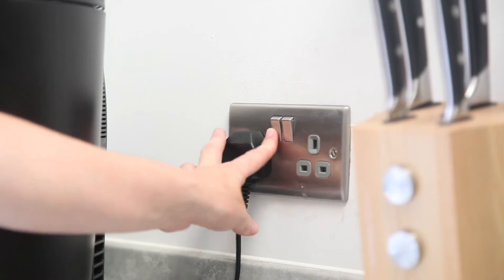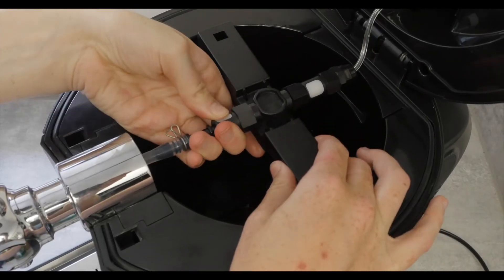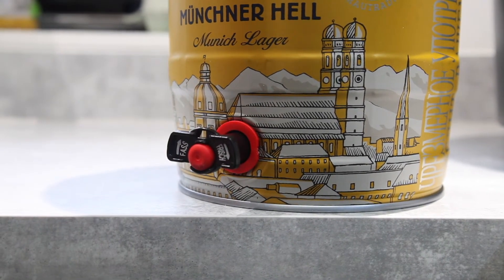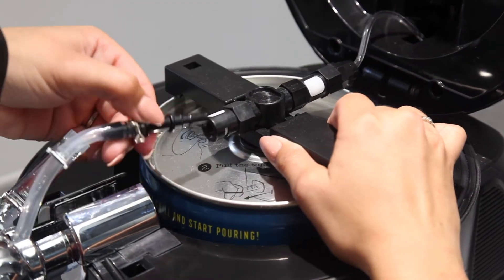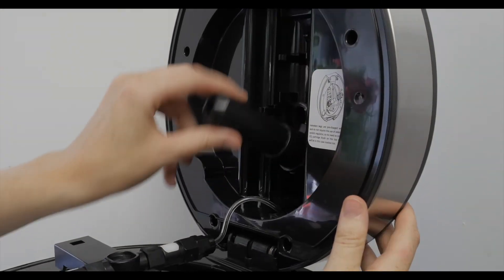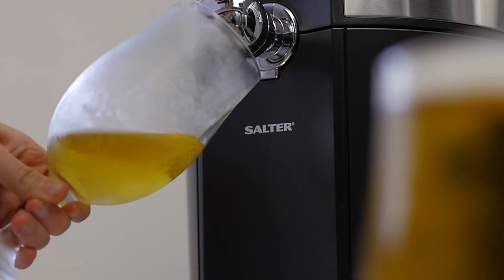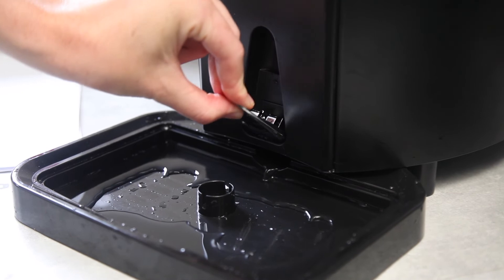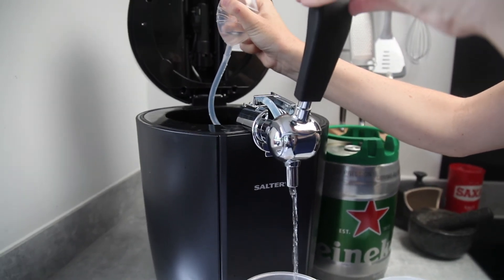Salter | Instructional Video: Salter Professional Beer Dispenser | Non-carbonated Keg | Hints & Tips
How to install a non-carbonated keg in the Salter Beer Dispenser.

for more